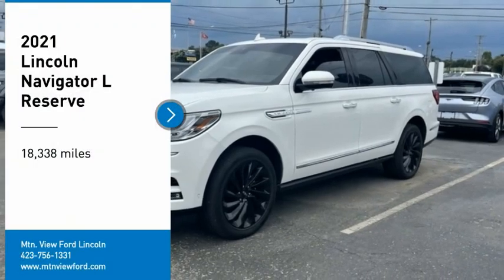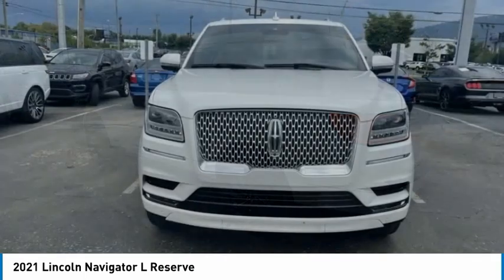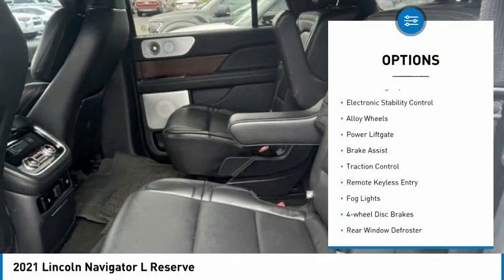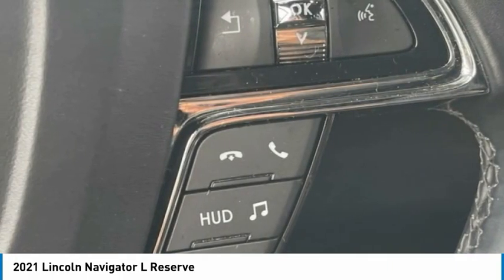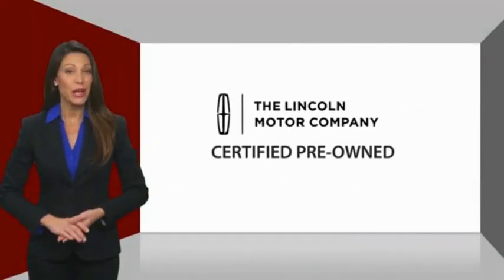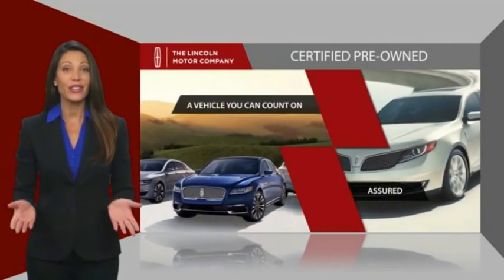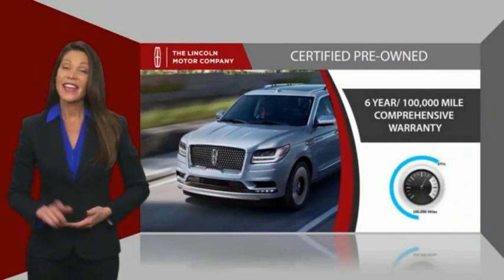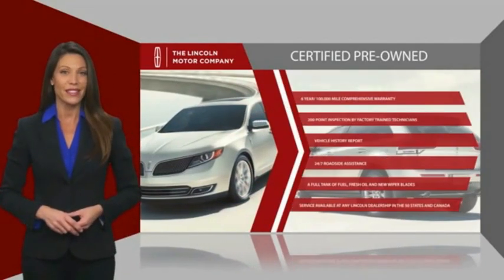2021 Lincoln Navigator L Reserve in Chattanooga 62708P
2021 Lincoln Navigator L Reserve